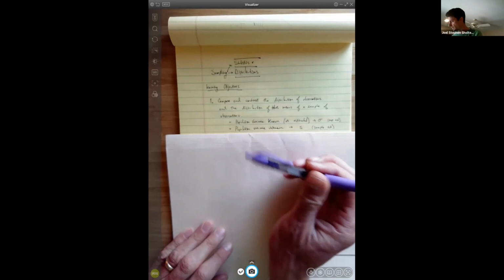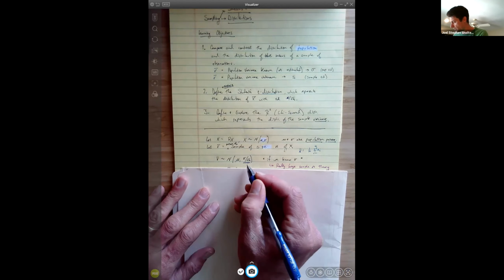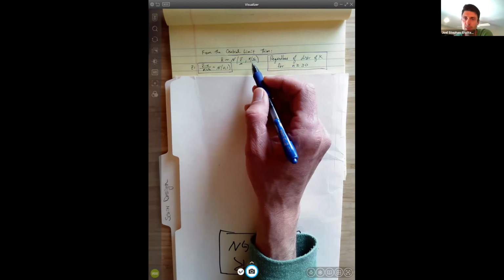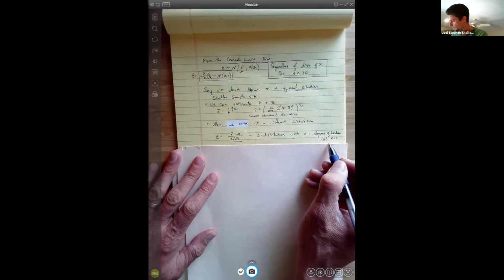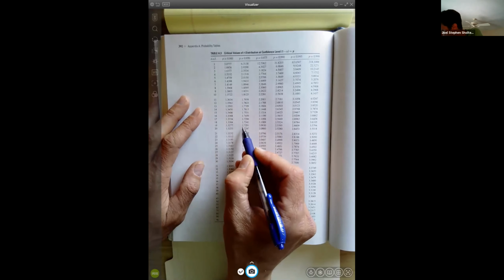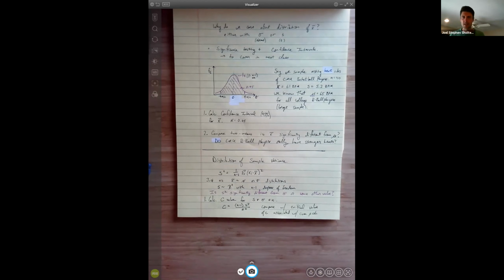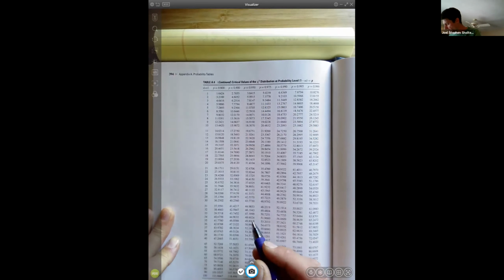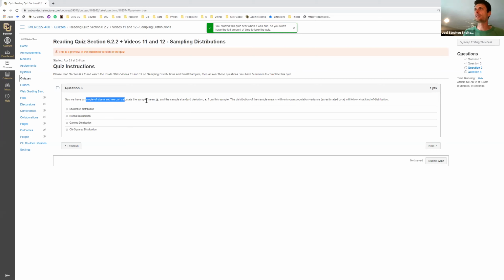Prob and Stats - Sampling Distributions for Mean and Variance